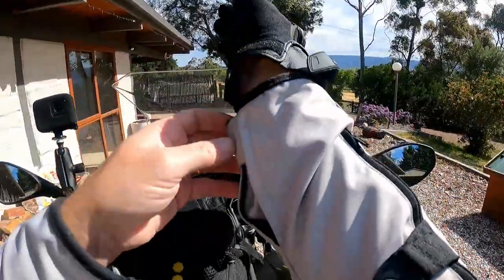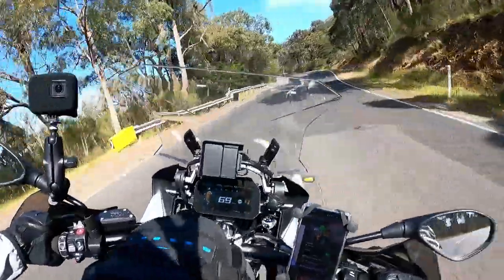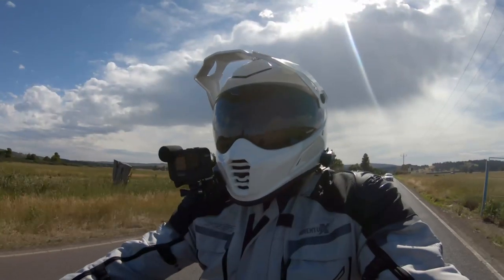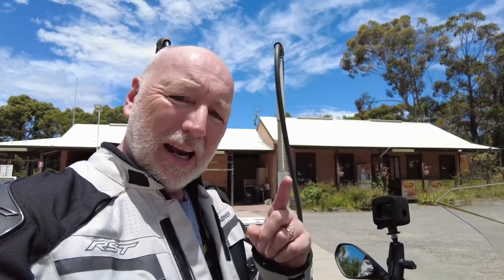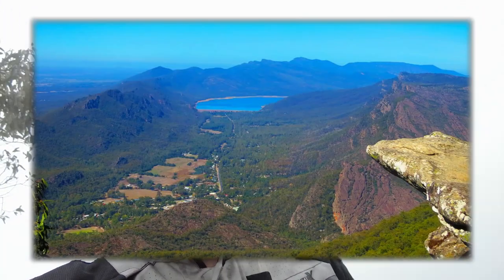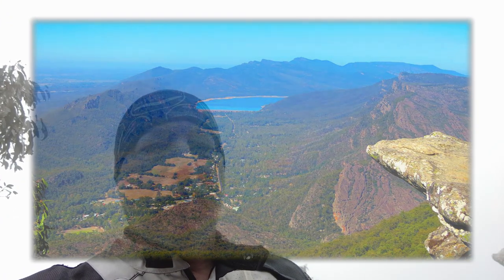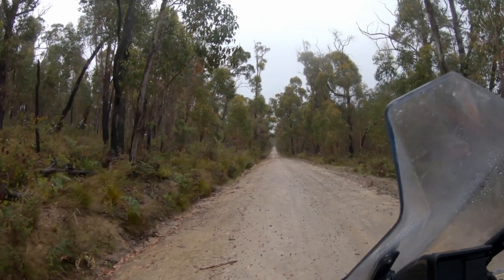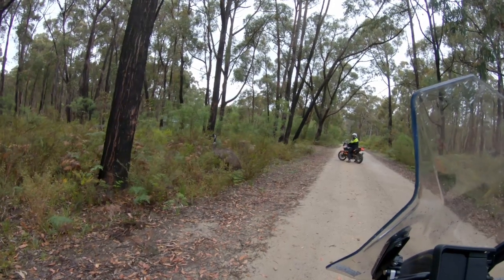Motorcycle Adventure Riding & Camping Grampians & Halls Gap December 2021 - BMW R1250 GS Adventure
Ride along with myself and David 'Seedy' Seed in Halls Gap. We ride the trails and camp in the Grampian Mountain region of Victoria.

I hope this video inspires you to get out there and do your own motorcycle adventure camping trips!

I'll answer 100% of the comments below and the best one will win one of my new Buff style neck tubes/bandanas.

Ride safe & have a great day,
The Boomerang Biker...